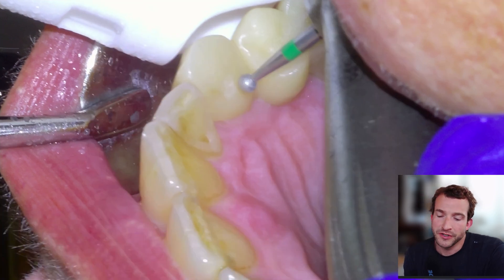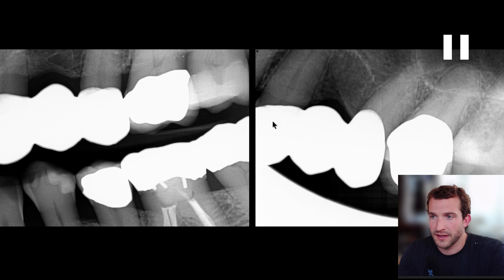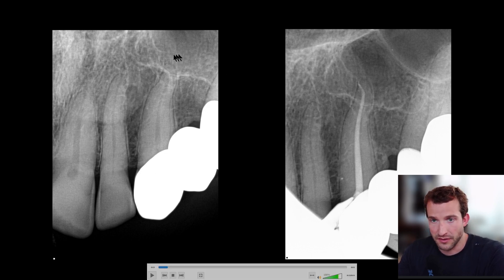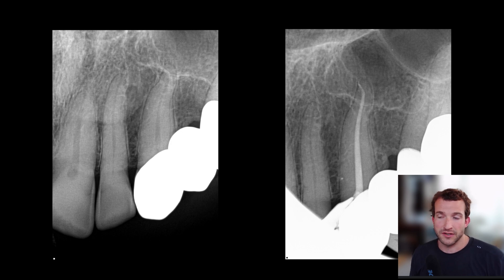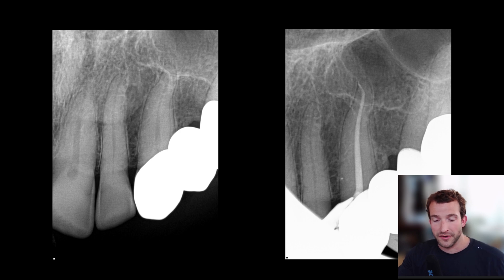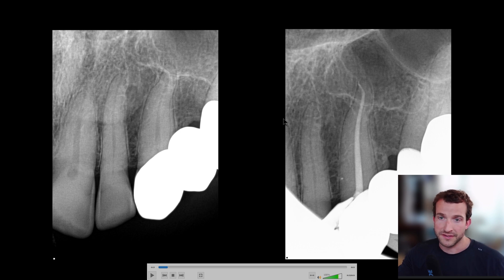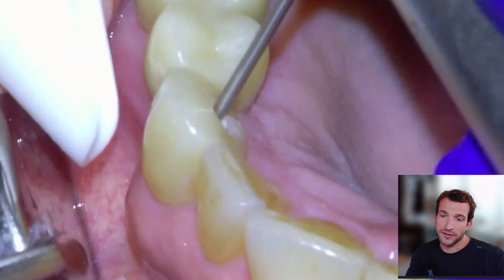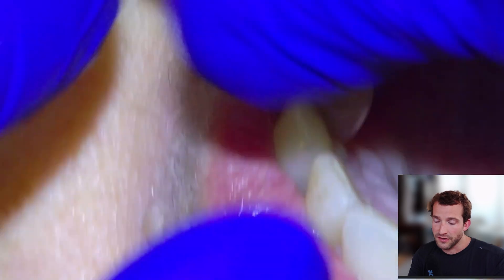[78] Root Canal Through Bridge Procedure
A 23 endo through bridge that was performed to treat a necrotic canine tooth.